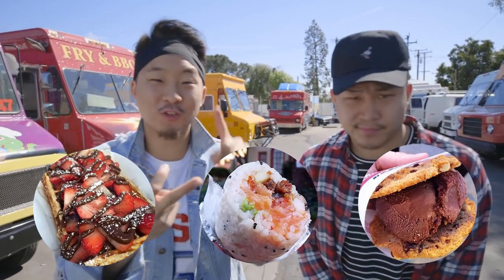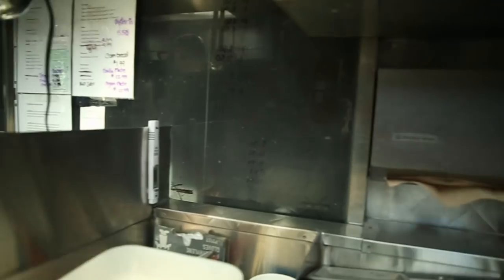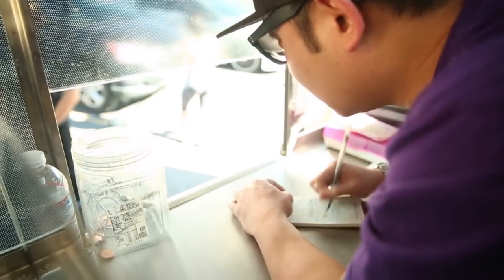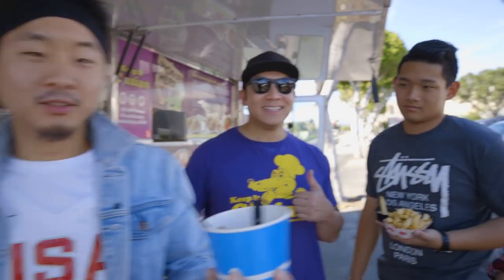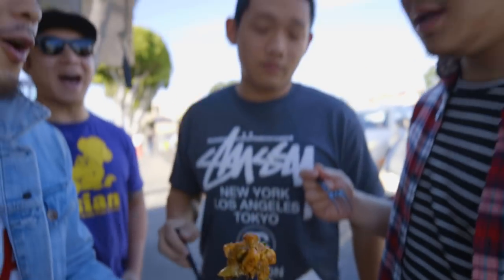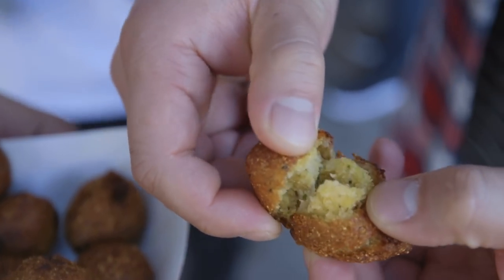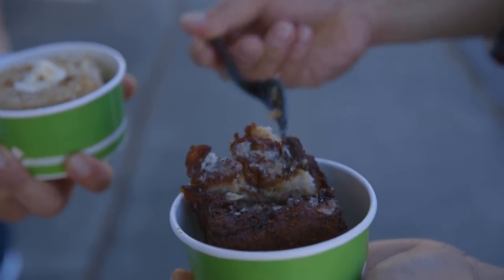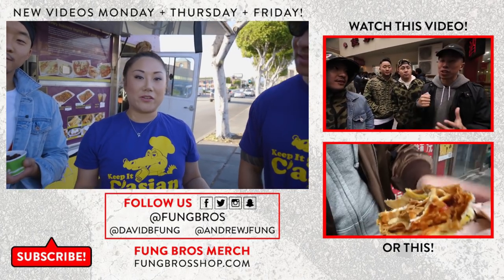ASIAN CAJUN FOOD & HOW TO START A FOOD TRUCK? - Fung Bros Food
Check out the Keep It C'Asian Food Truck!

Shot by: Will Chang, Alex Siu
Edited by: Andres Kishimoto